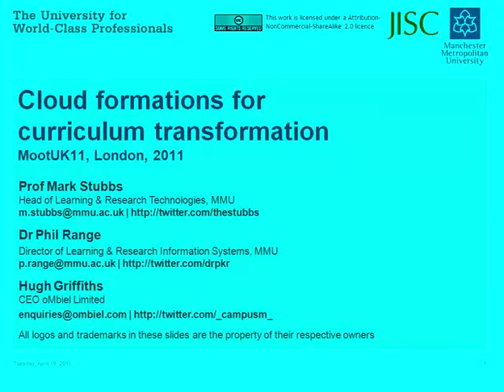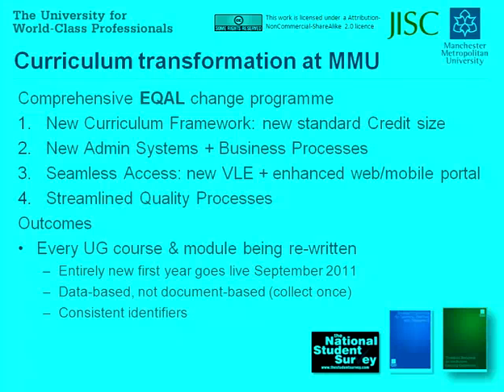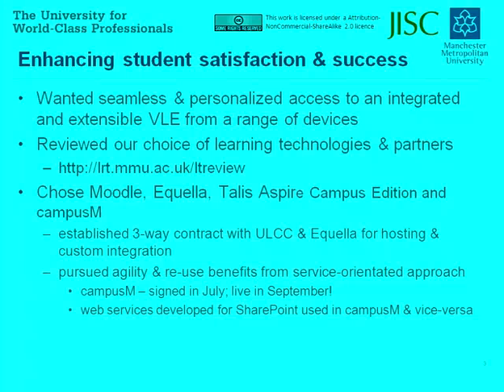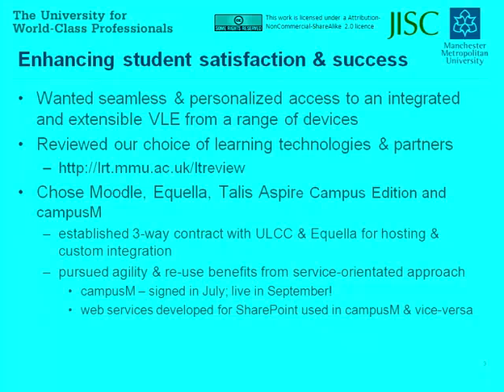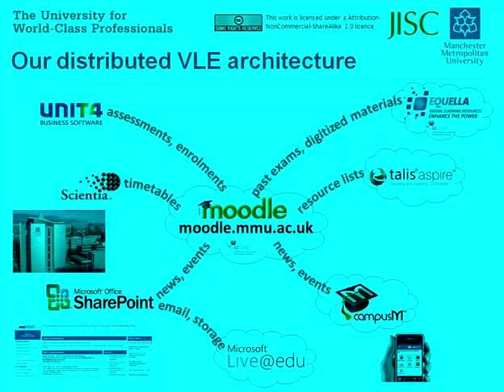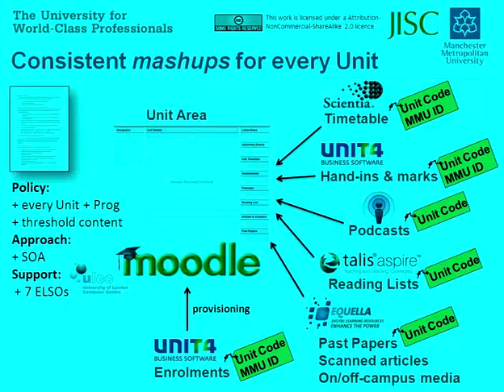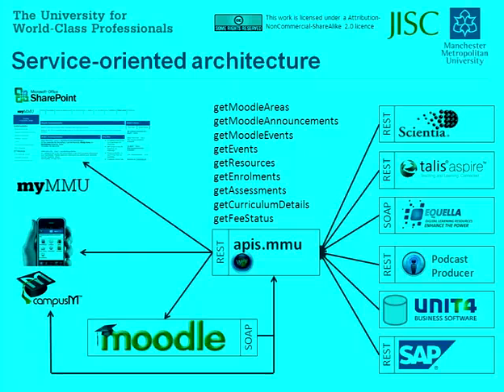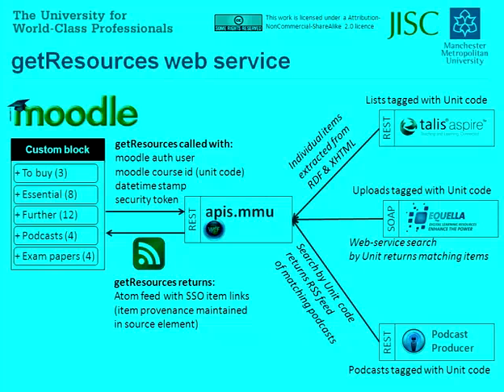Mark Stubbs - Cloud formations for curriculum transformation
Mark Stubbs' presentation provides practical illustrations of how Moodle and the right partners can deliver the content, resources, approaches and technologies that students' value, quickly and in a joined-up way.